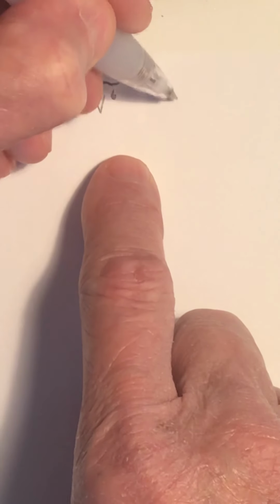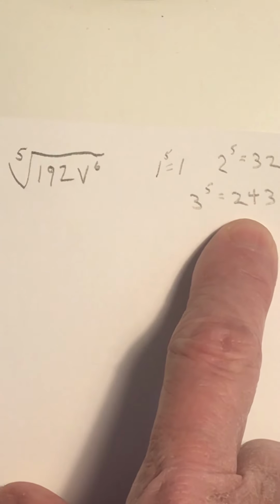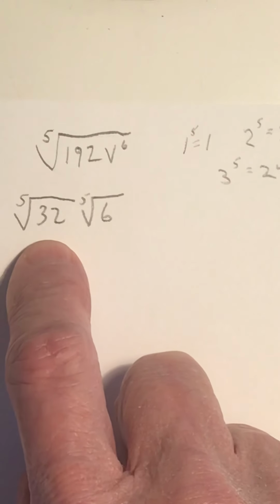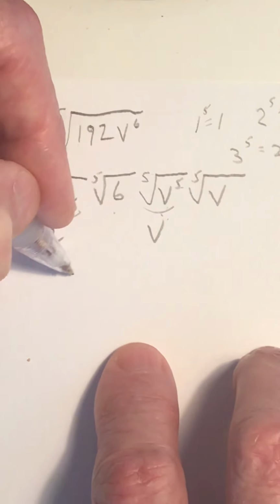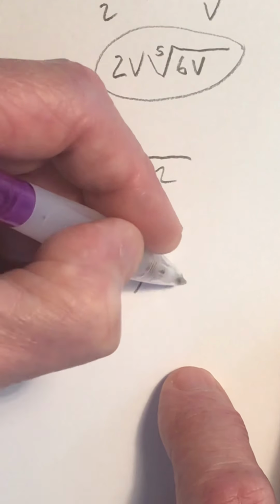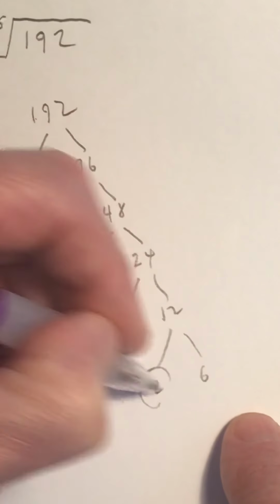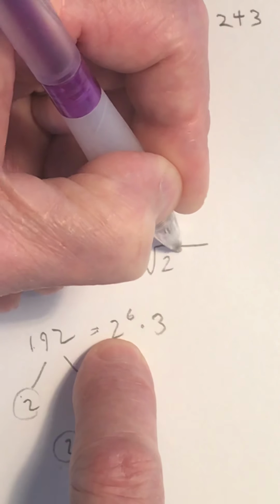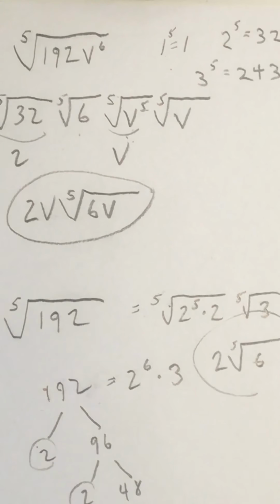Aleks practice Midterm page four q. 11 [22]